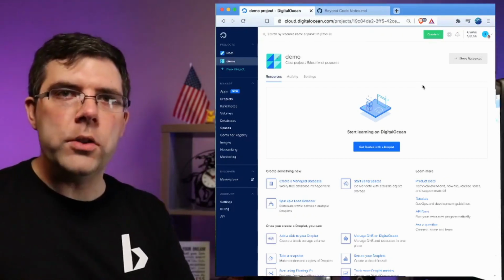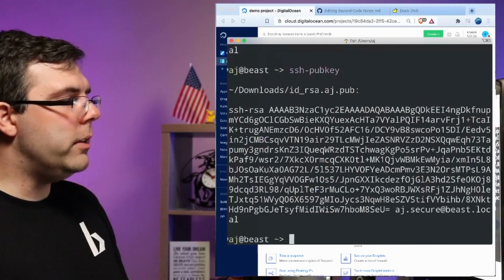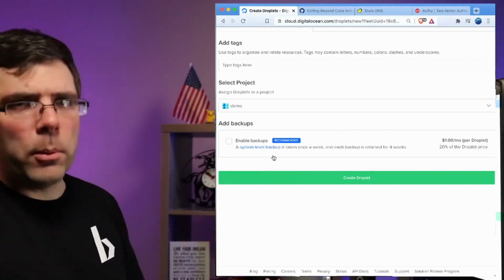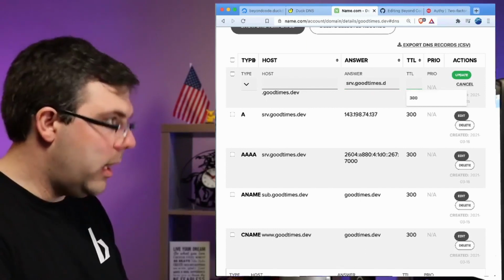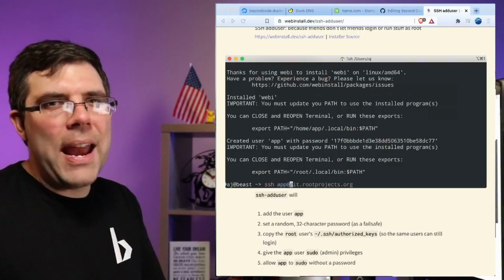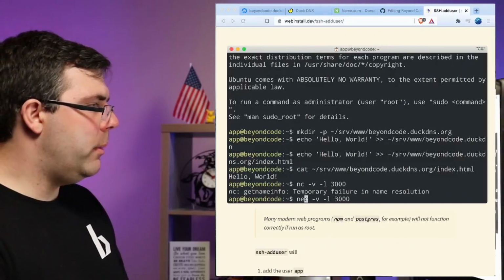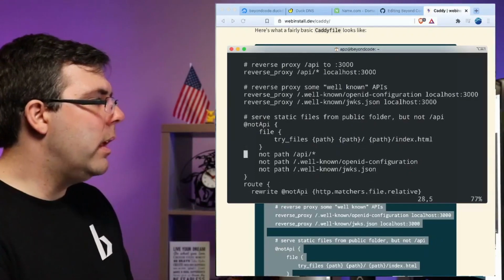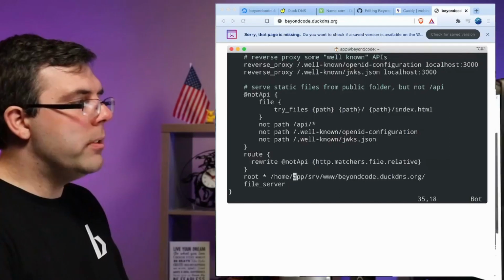Beyond Code Live 005 - Setup your First Server, Right Now (and get $100 or 60 days free)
How to set up your own server, in the simplest way possible - using Digital Ocean and Caddy.

Follow Beyond Code:(Learn to Code in 15 Minutes a Day)

Follow Health, Wealth, Commitment
(Daily Lifestyle Chat)